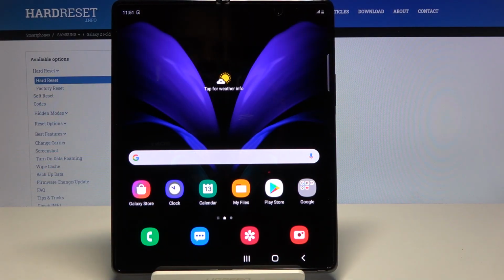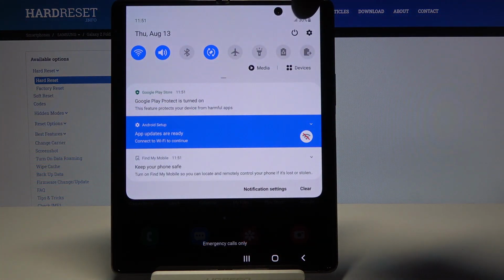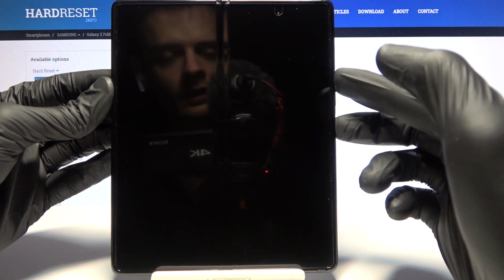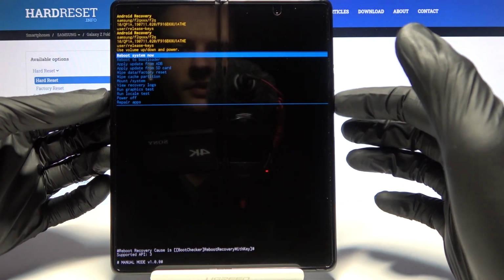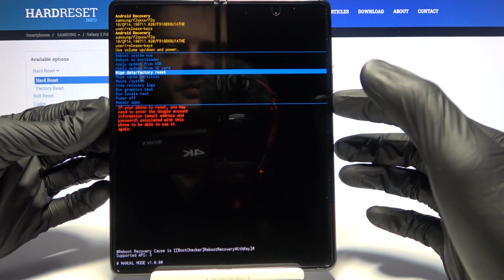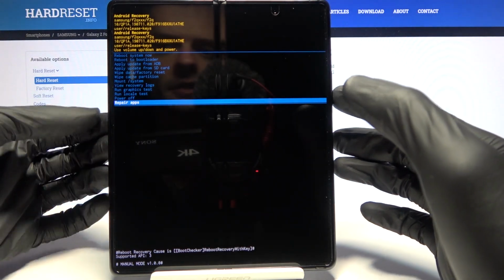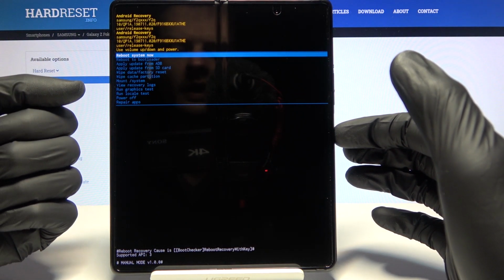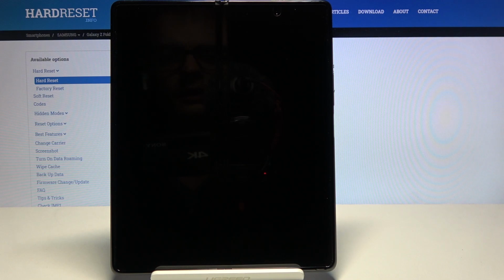Recovery Mode in SAMSUNG Galaxy Z Fold 2 – How to Open & Use Recovery Features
Learn more info about SAMSUNG Galaxy Z Fold 2:
Check out the video tutorial, you will be able to find the method to open the Samsung Recovery Mode. If you would like to know what combination of keys allows you to boot recovery mode in SAMSUNG Galaxy Z Fold 2, stay with us and follow presented instruction to smoothly use one of the operations that recovery mode offers. Let’s use the Samsung Recovery Mode to successfully resolve system issues. Visit our HardReset.info YT channel and get for more useful tutorials to SAMSUNG Galaxy Z Fold 2.

How to open recovery mode on SAMSUNG Galaxy Z Fold 2? How to enter recovery mode in SAMSUNG Galaxy Z Fold 2? How to exit recovery mode in SAMSUNG Galaxy Z Fold 2? How to quit recovery mode in SAMSUNG Galaxy Z Fold 2? How to use recovery mode in SAMSUNG Galaxy Z Fold 2? How to get access to recovery mode in SAMSUNG Galaxy Z Fold 2?